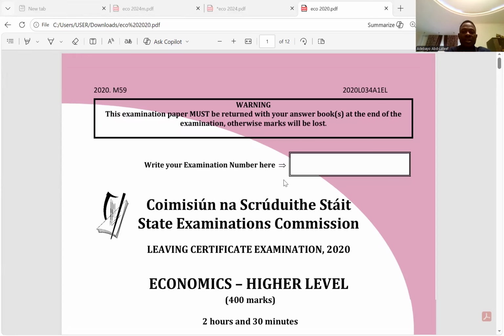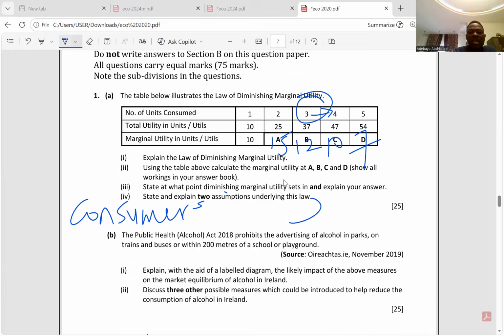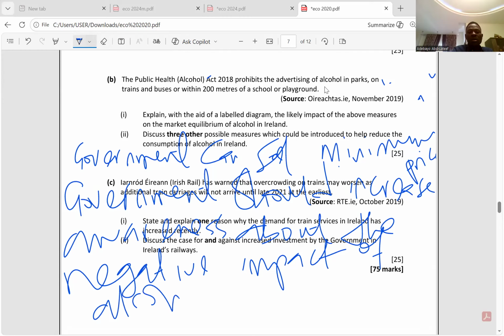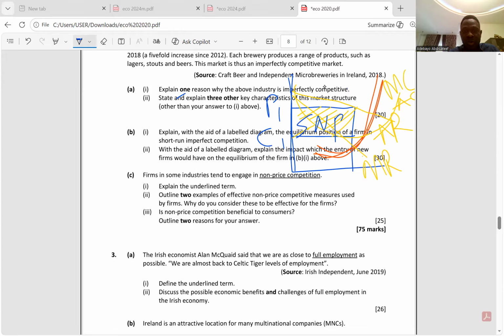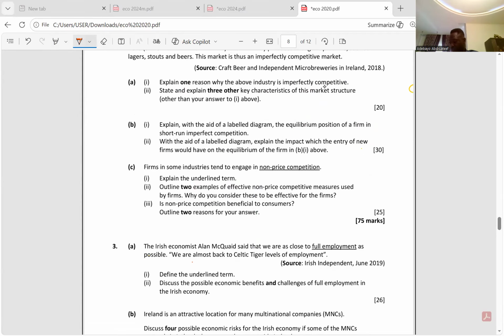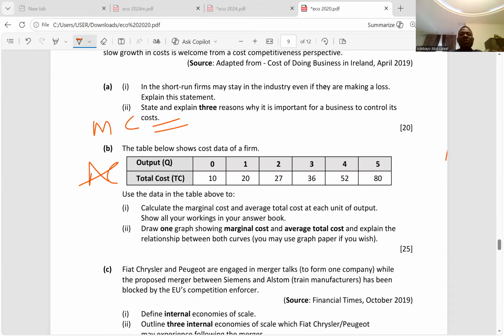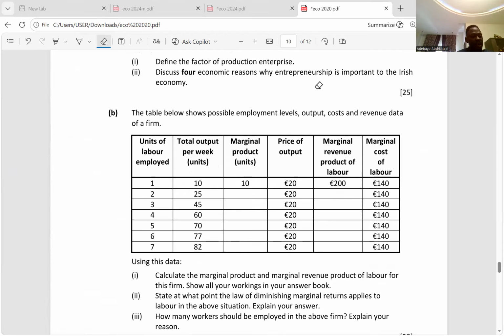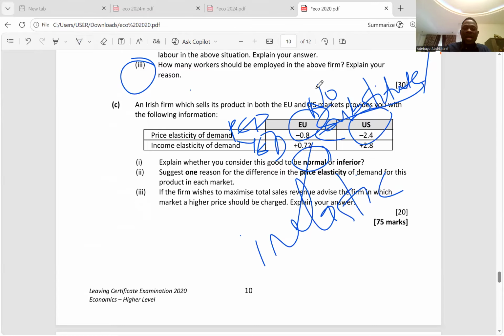Economics Past Paper 2020 for Grade 10